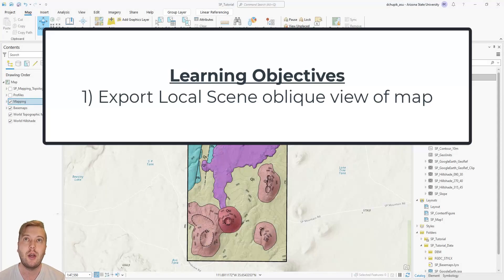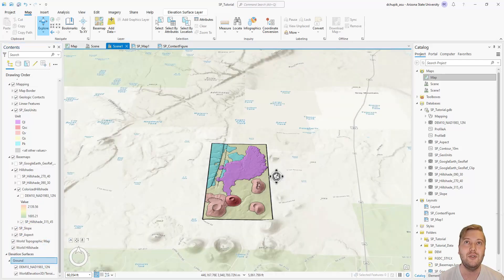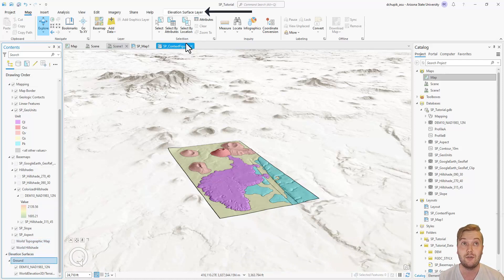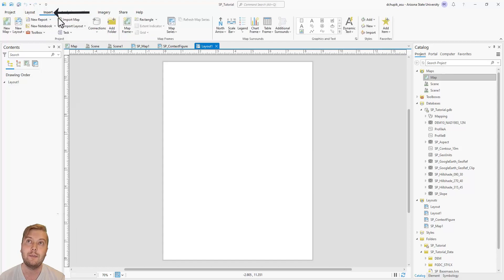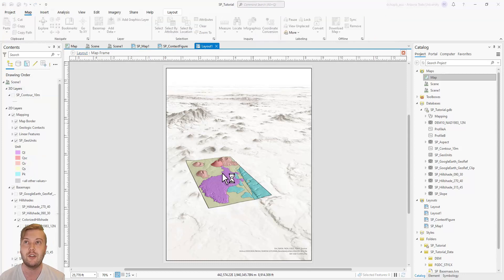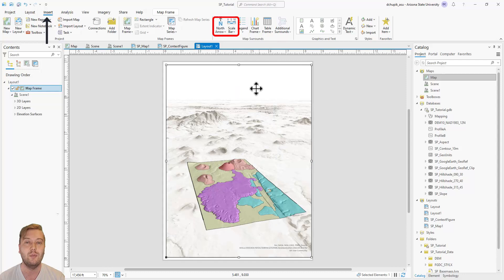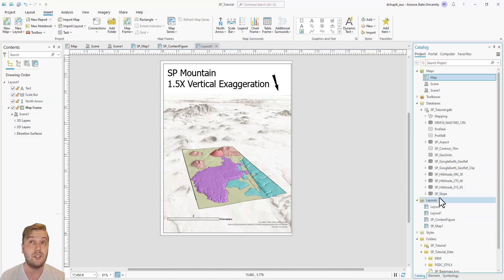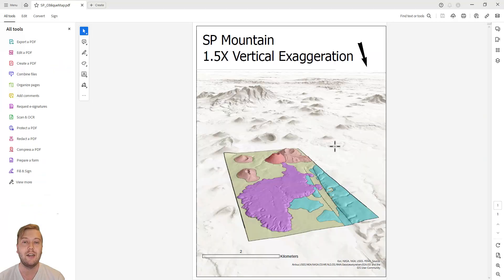23 Export Oblique View of Map from Local Scene in ArcGIS Pro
Welcome to this OpenTopography video tutorial playlist on how to use ArcGIS Pro software for geologic mapping! If you would like to download the SP_Mountain dataset and follow along with me you can access the files at this link:

In this video we will export an oblique view of our map from Local Scene to pdf.